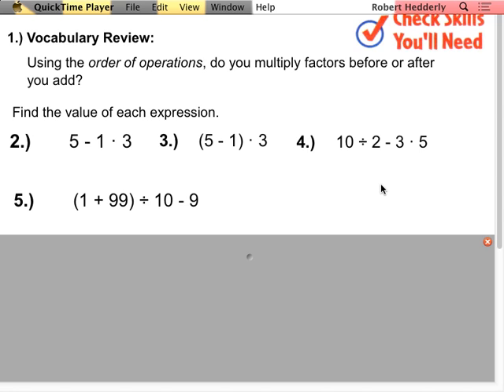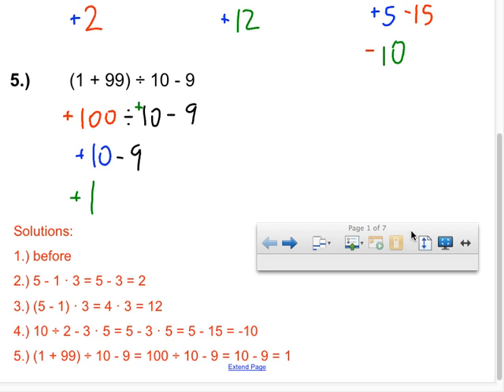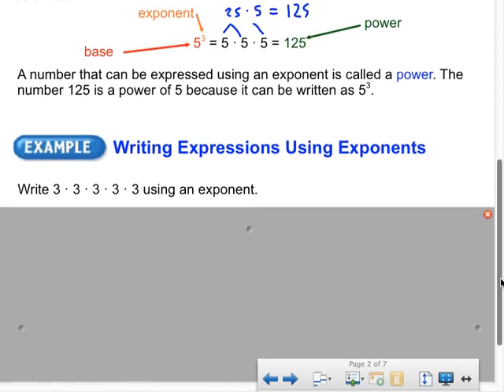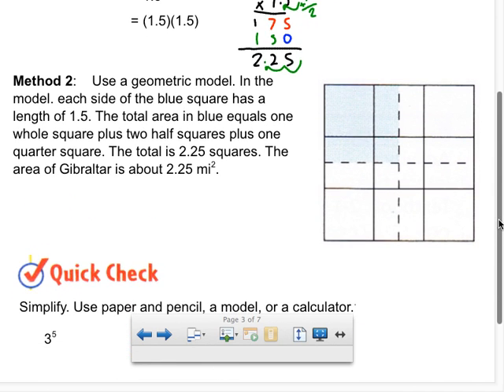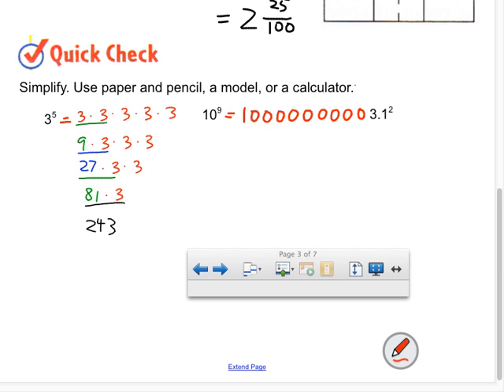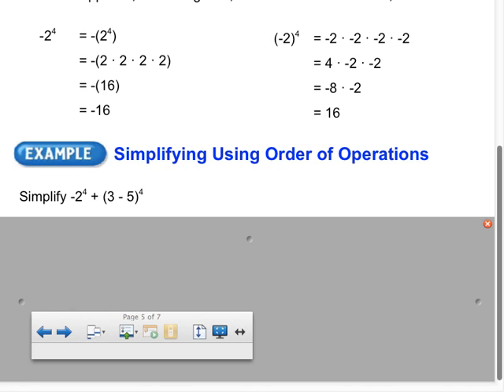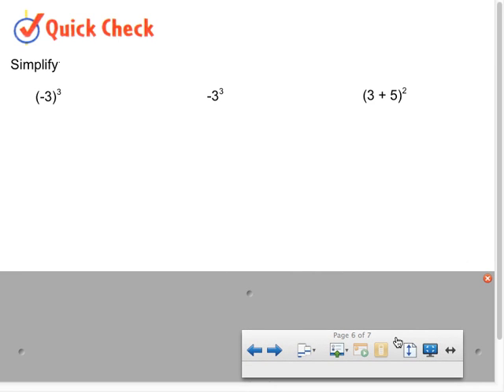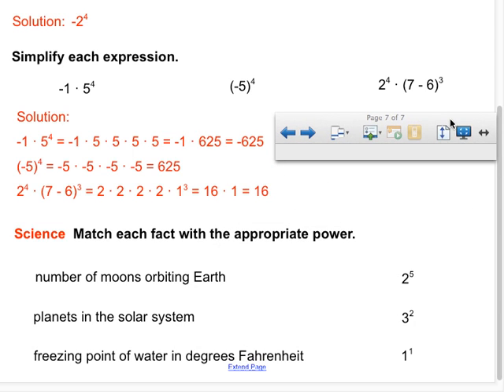Math 7A U3L1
Exponent, Power, Base, Order of Operations